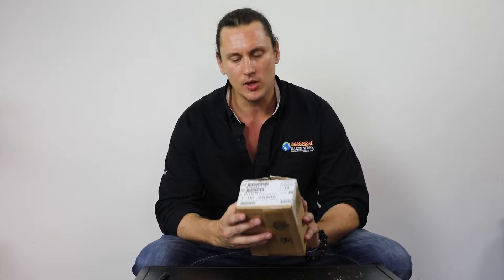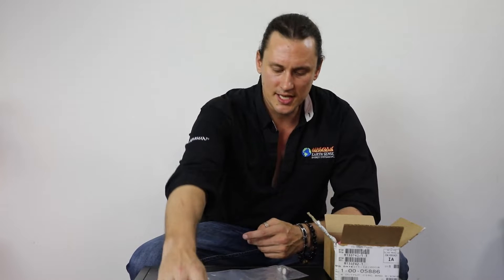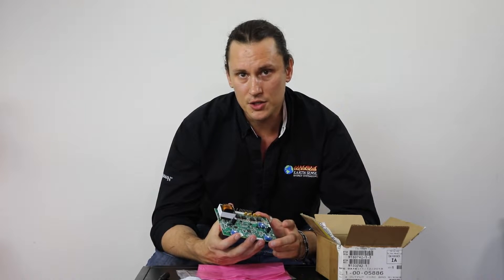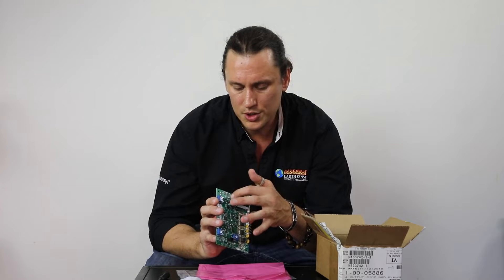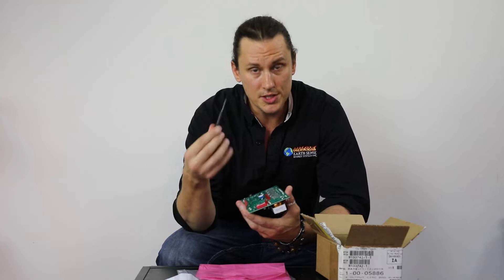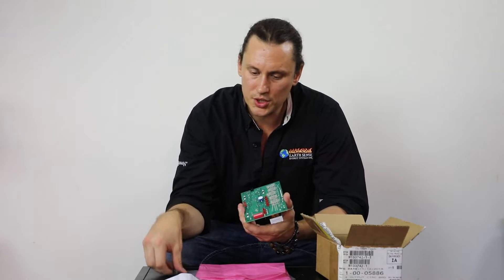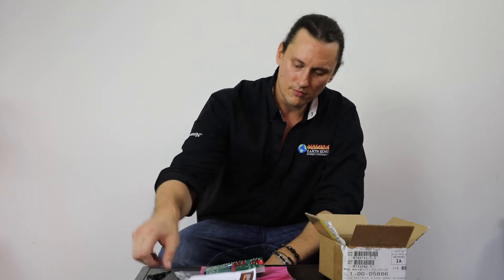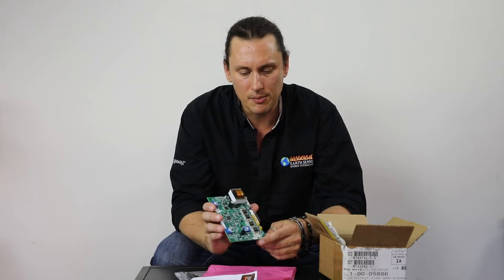Harman Circuit Control Board Dipswitch Settings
Welcome to Pellet Tech 101. Today we provide an overview of the Harman 4 Output Circuit Board - Platinum Control Board. Watch the overview video to get an idea and feel for the board - In specific we cover the dipswitch settings of the control board. Comment on the video with any questions or comments.

Visit us at Pellethead.com